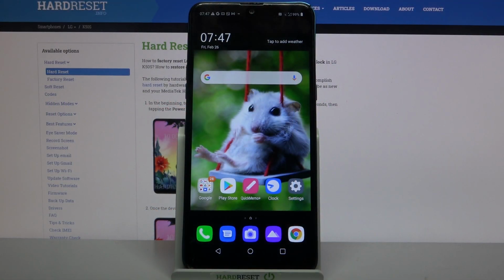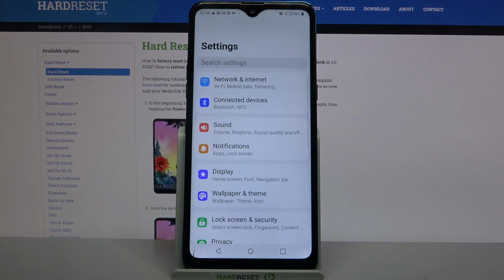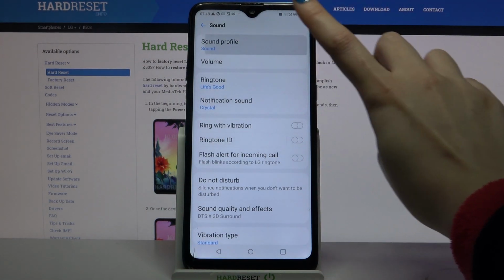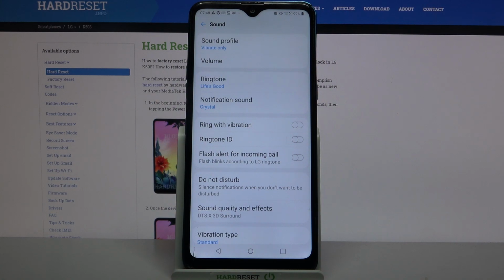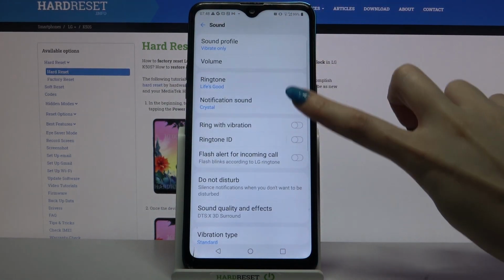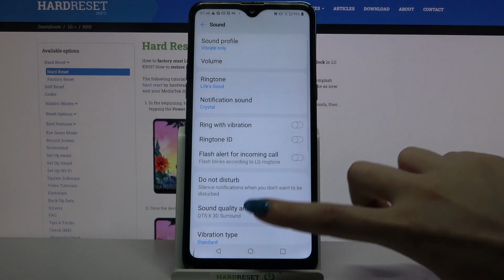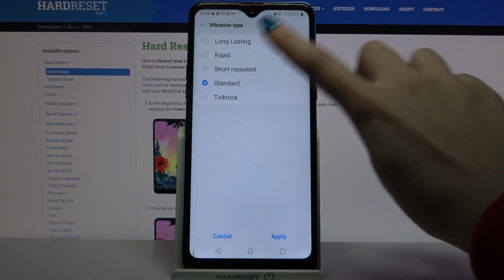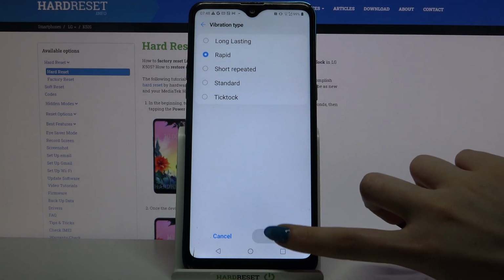How to Change Vibration Settings in LG K50S – Vibration Adjustment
Check more about LG K50S:
Do you want to access the vibration settings panel in your LG K50S device? Check the instructions to set up a general vibration effect or adjust various effects for notification and ring vibrations. Personalize the vibration intensity, or deactivate them completely. If you are interested in that field, let’s directly jump to the tips that will help you to customize vibrations in your LG K50S device.

How to change the Vibration Pattern in LG K50S? How to set Vibration Pattern in LG K50S? How to set up the Vibration Pattern in LG K50S? How to add Vibration Pattern in LG K50S? How to customize vibration in LG K50S?